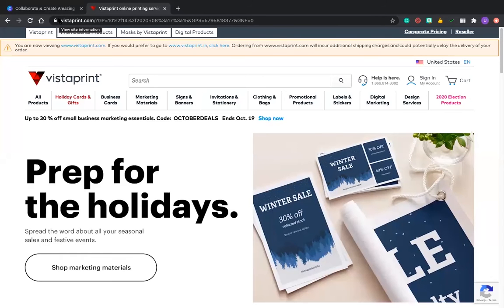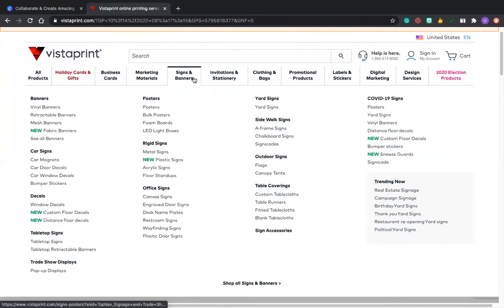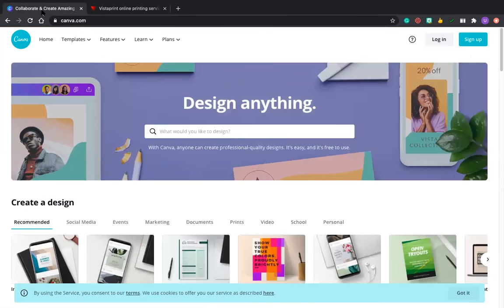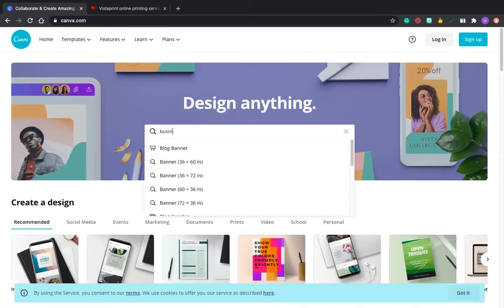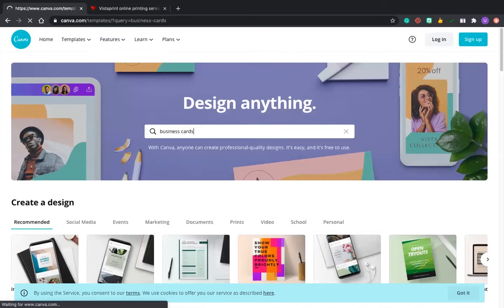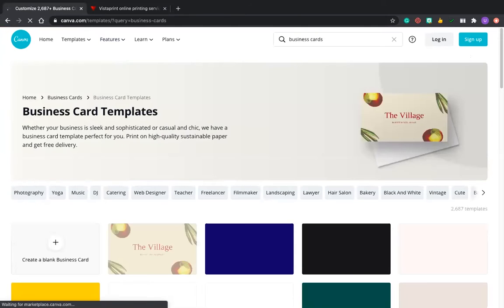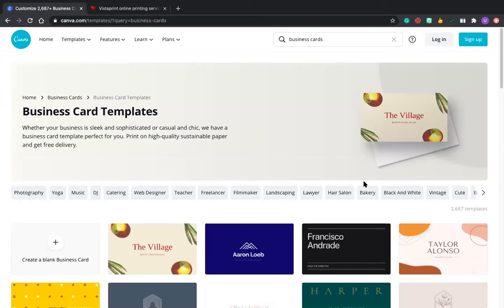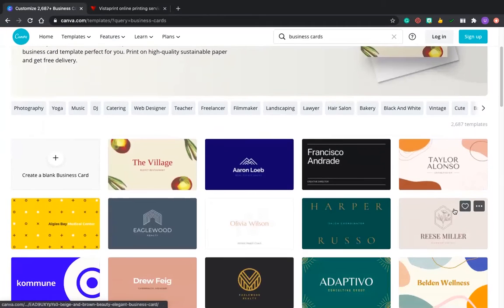How to Create a professional Business Card? | Best Summer School Programs Online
🔥Henry Harvin Summer School Programs Course (Use code “ YOUTUBE20” )

This Henry Harvin video on “How to Create a Professional Business Card?”   is a complete How to Create a professional Business Card?  tutorial for beginners who want to learn How to Create a professional Business Card?. Here you learn about Business canvas, Mark your own presence Flaunt you Business Card, How to create design, Flaunt your learnings on the social media platform,and  logo making.

𝐀𝐛𝐨𝐮𝐭 𝐭𝐡𝐞 𝐂𝐨𝐮𝐫𝐬𝐞:

Henry Harvin Summer School Programs certification is Ranked 1 in the industry by BNC.com.
The Summer School at Henry Harvin is a unique opportunity for learners to improve their skills like Communication and Analytical thinking to prepare for the opportunities globally.
These skills are imparted through action oriented learning solutions that are carefully handcrafted by subject matter experts with extensive industry experience.
These learning solutions are delivered using our unique goal-centric pedagogy by select professionals from leading organizations who are also empanelled as domain experts with the academy.
This enables the academy in achieving its goal of empowering inspiring students to reach their full professional potential and be recognized globally.
Visualize your Career Aspirations of Becoming a CEO, CMO, CFO, or CTO. Develop the Necessary Hard skills & Soft Skills. Build a Great Profile for College Admissions!

Key Features:

✅  Recognised Certification
✅  Integrated Curriculum